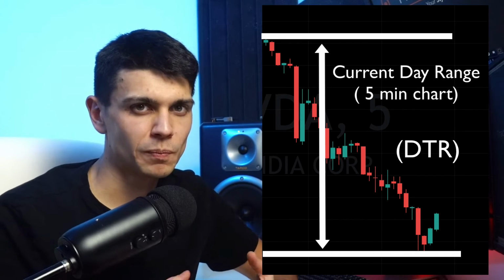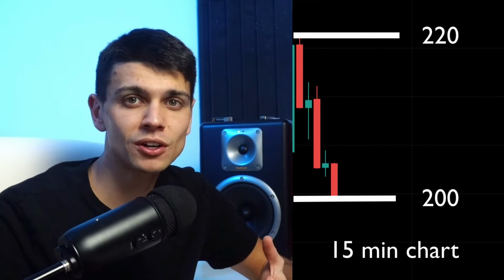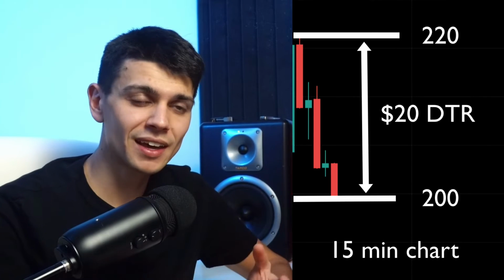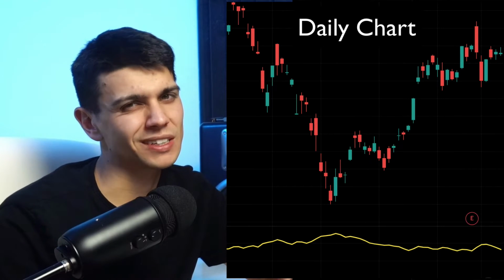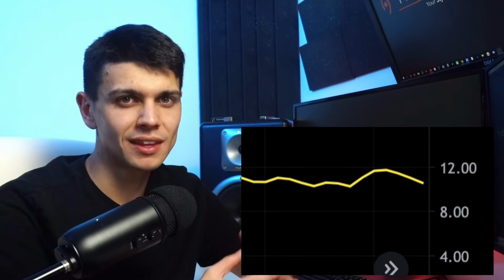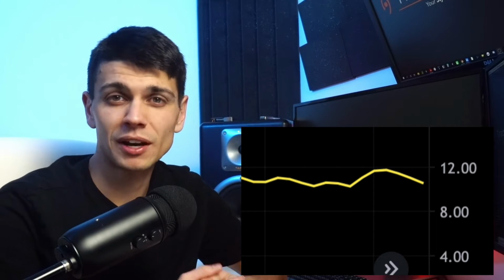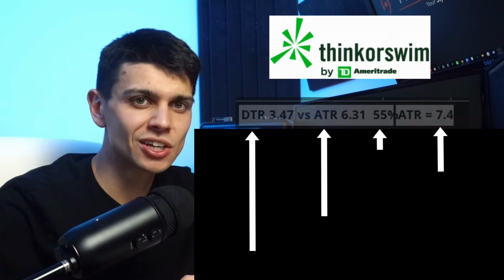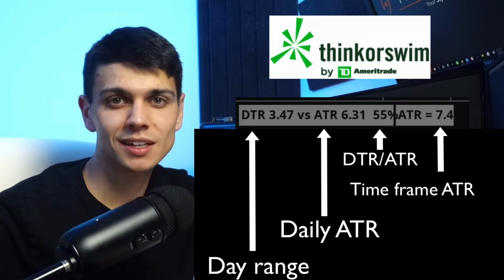ATR and Keltner Channels